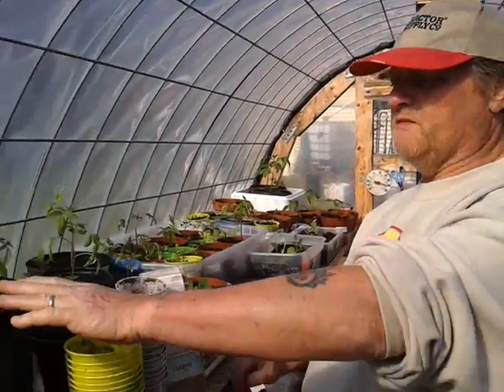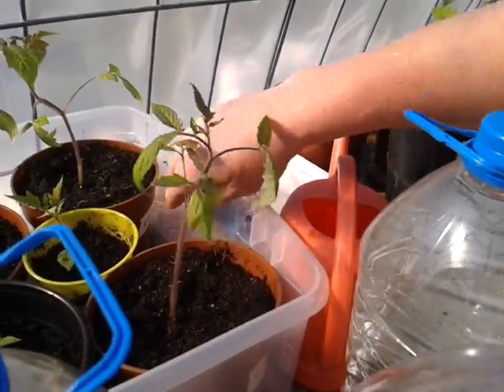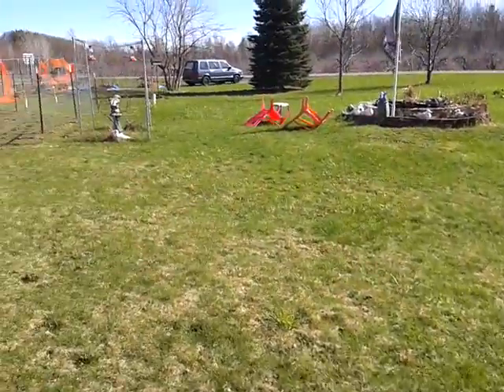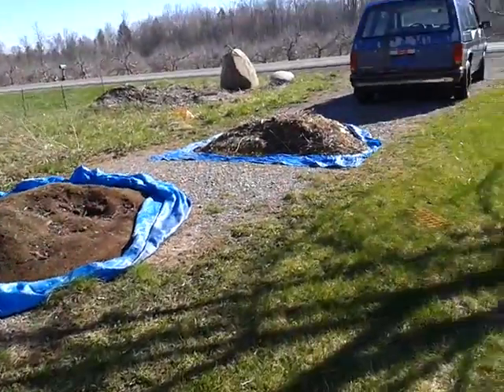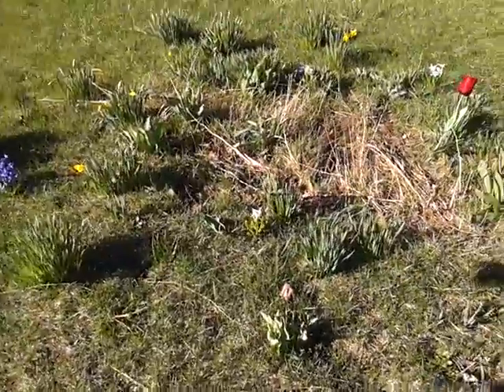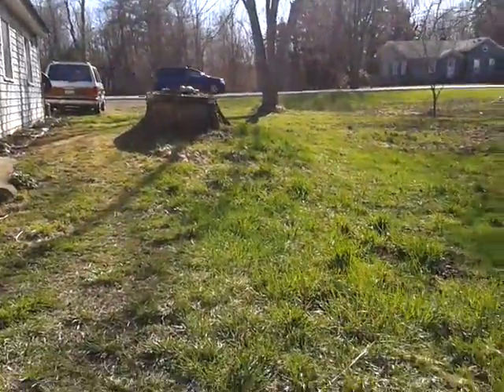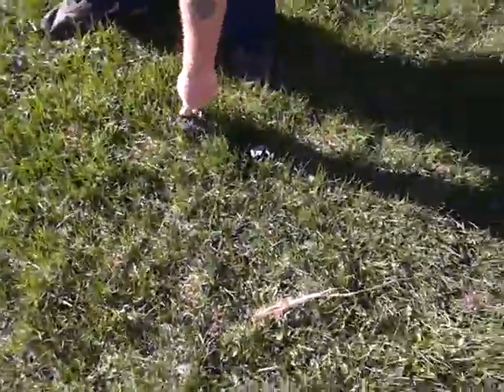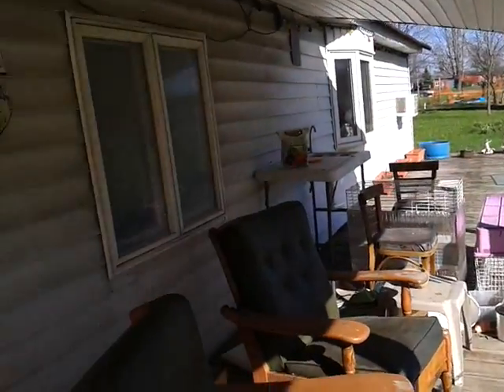Greenhouse catch up on transplants